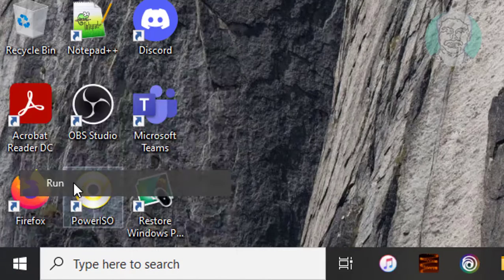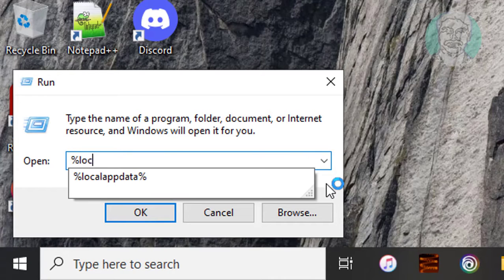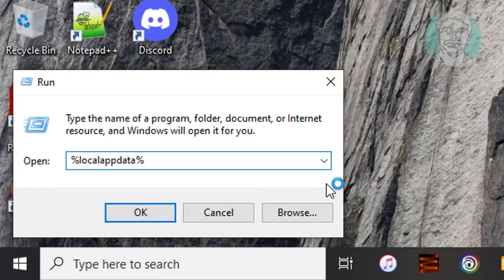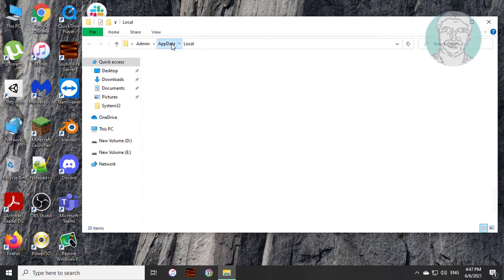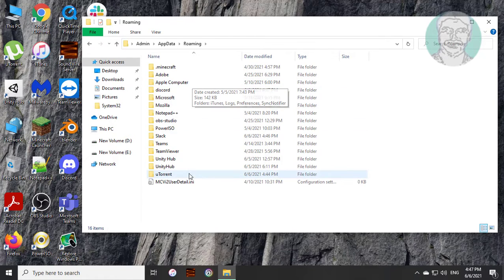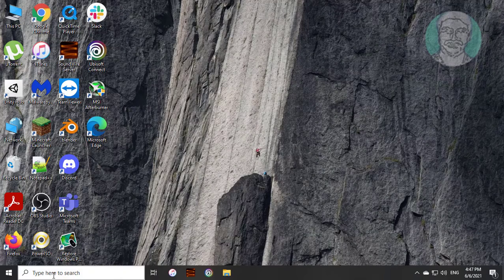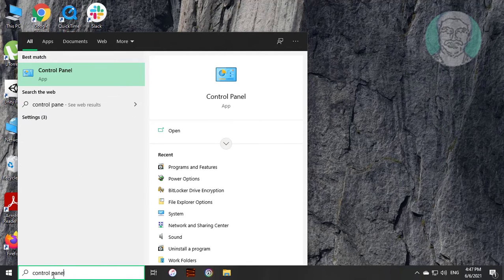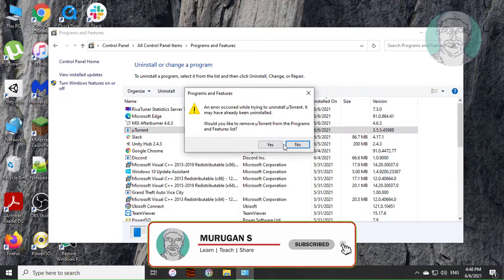Fix Unable To Uninstall uTorrent on Windows 7/8/10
This Tutorial Helps to Fix Unable To Uninstall uTorrent on Windows 7/8/10

Windows7/8/10